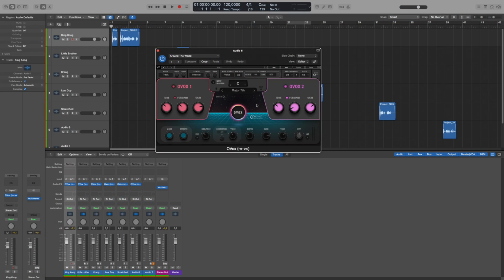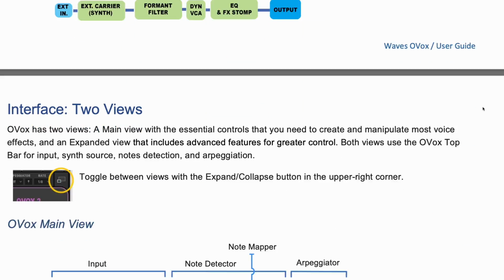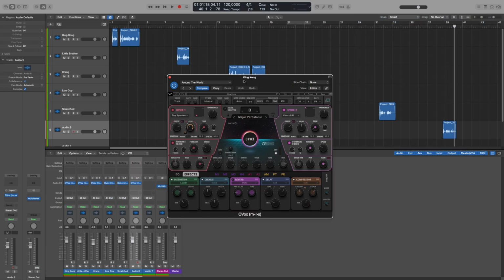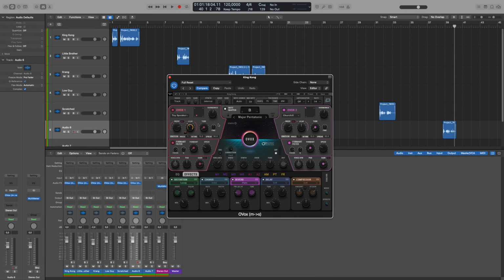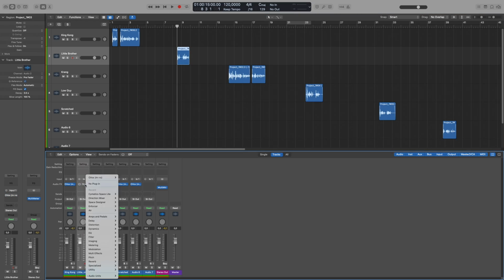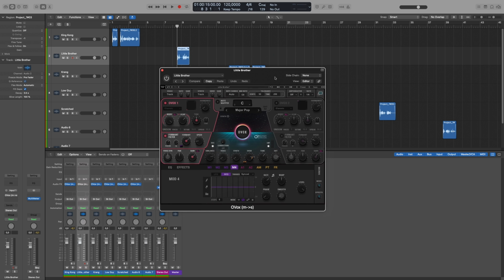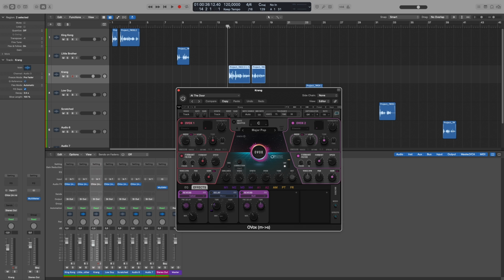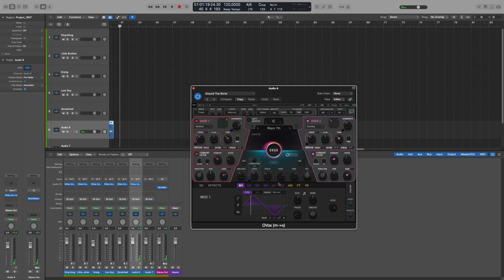SCI-FI Voice Sound Design With WAVES OVOX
Whole episode is recorded on AT2020USB-X and it shows how quickly you can design sci-fi voices using Waves Ovox plugin. I'll share my favorite presets and link to my own.

shorturl.at/brQU2

0:00 Intro
1:10 Waves Ovox overview
2:22 Microphone used
3:12 Presets examples
6:18 My preset
6:58 Outro